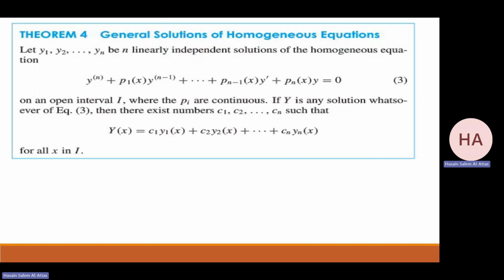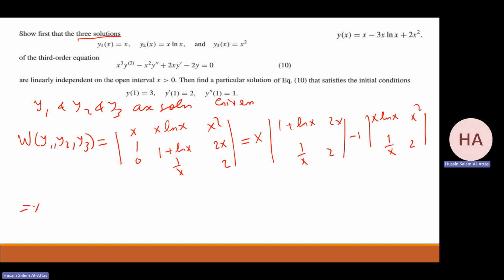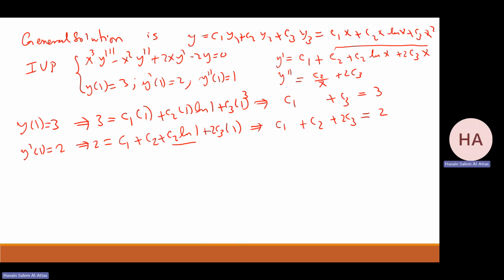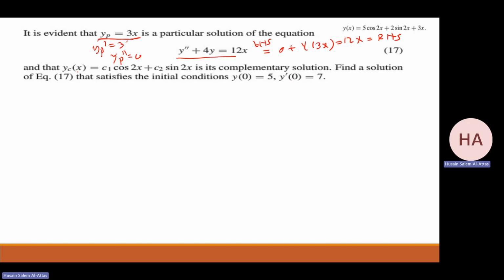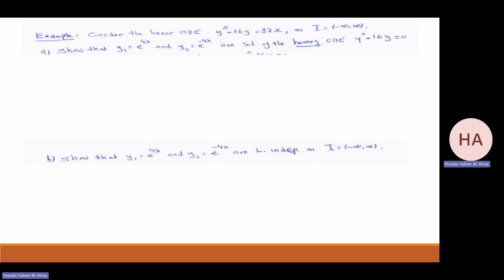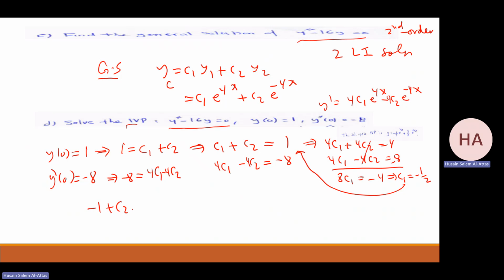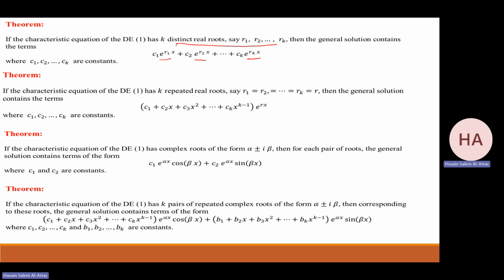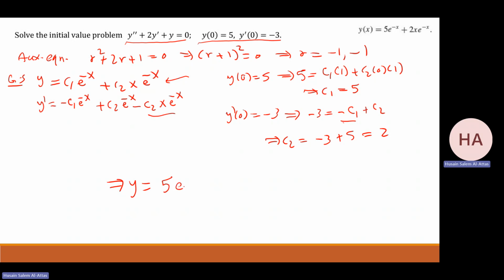Sections 5.1-5.3 M208 T232 YouTube Part II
This is the second video about Sections 5.1-5.3 where we discuss how to solve higher order linear homogeneous differential equations with constant coefficients and we did some examples